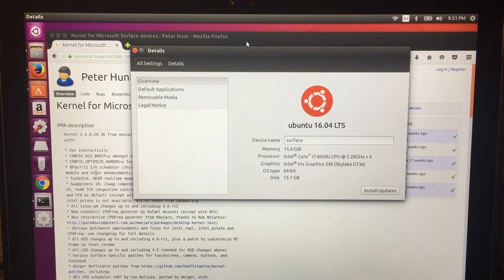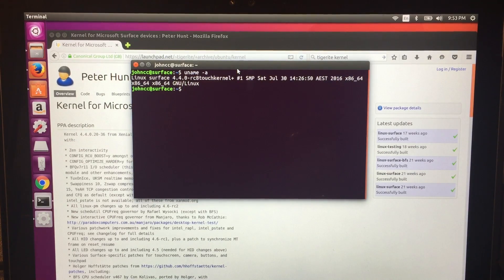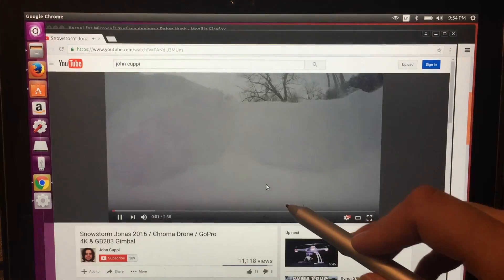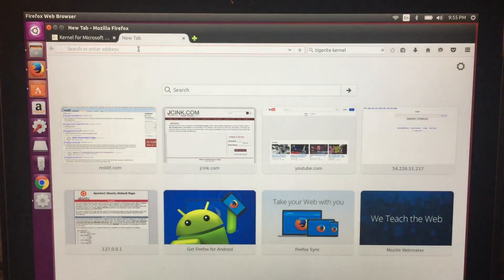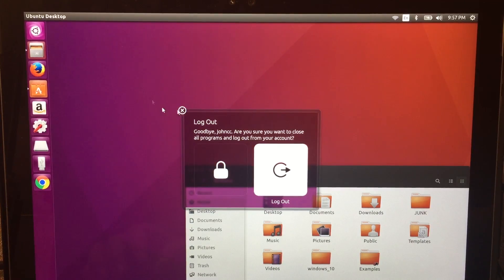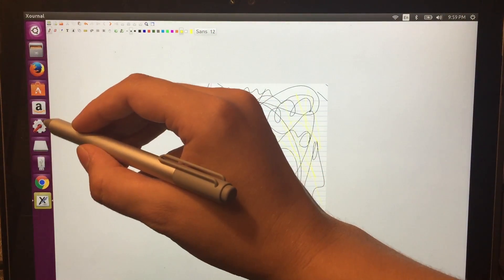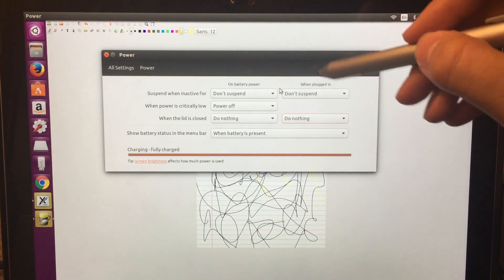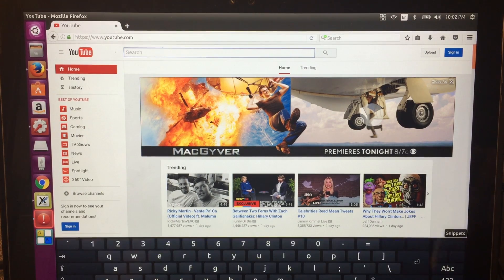Ubuntu 16.04 LTS Install on Surface Pro 4 Demonstration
Ubuntu 16.04 Surface Pro 4 'Touch Kernel' demonstration, testing, and results.

In this setup, what works:

- Touch
- Keyboard
- Sound
- Pen
- Wifi
- Bluetooth
- MicroSD card

What does not work:

- sleep function/close lid
- volume buttons
- webcam / camera
- pen pressure sensitivity

2. Create itouch folder:

sudo mkdir /itouch/

3. Create symbolic links:

su sudo ln -sf /itouch/SurfaceTouchServicingKernelSKLMSHW0078.bin /itouch/vendor_kernel_skl.bin
sudo ln -sf /itouch/SurfaceTouchServicingSFTConfigMSHW0078.bin /itouch/integ_sft_cfg_skl.bin
sudo ln -sf /itouch/SurfaceTouchServicingDescriptorMSHW0078.bin /itouch/vendor_descriptor.bin
sudo ln -sf /itouch/iaPreciseTouchDescriptor.bin /itouch/integ_descriptor.bin

4. In /media/Windows/Windows/INF/PreciseTouch/Intel copy ALL of the files ending with W0078.bin as well as the iaPrceiseTouchDescriptor.bin to the /itouch/
folder. In your windows install, this would be C:\Windows\INF\PreciseTouch\Intel\ -- in case you are unable to mount your Windows installation to copy
the files.

5. Install the kernel:

sudo dpkg -i linux-headers-4.4.0-rc8touchkernel+_1_amd64
sudo dpkg -i linux-image-4.4.0-rc8touchkernel+_1_amd64

Please let me know if you have any questions or comments / things you want me to try.